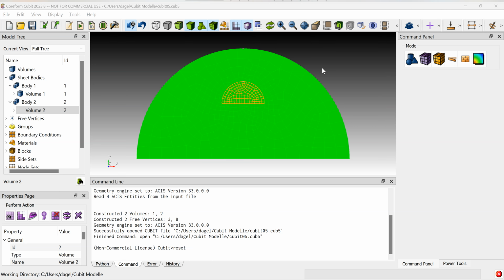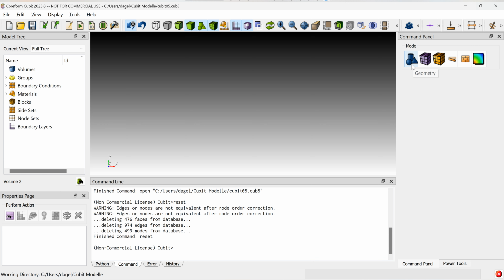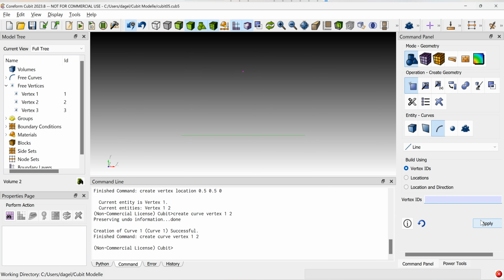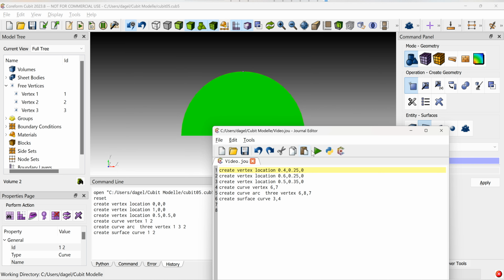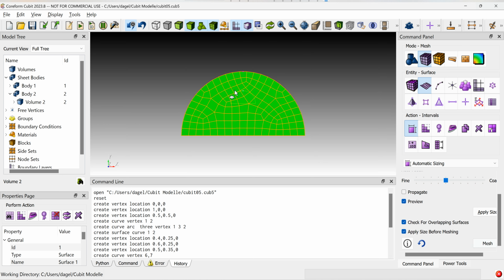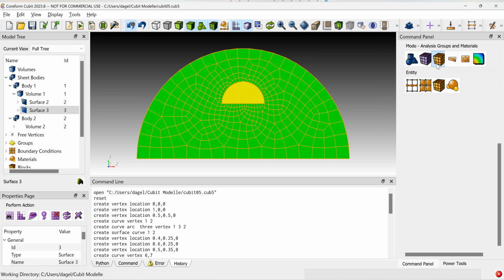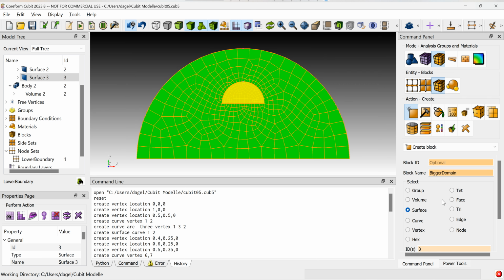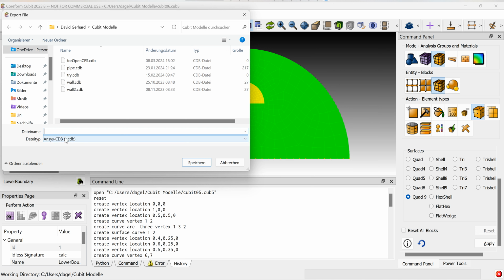Cubit Meshing for openCFS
A quick tutorial on cubit and how to use it for creating meshes for openCFS.

00:00:00 Introduction
00:00:37 Overview of Cubit Interface
00:01:58 Creating Geometry
00:04:13 History tab and Journal file
00:05:28 Meshing
00:08:04 Nodesets
00:09:01 Blocks
00:10:00 Element type selection
00:10:46 Save and export